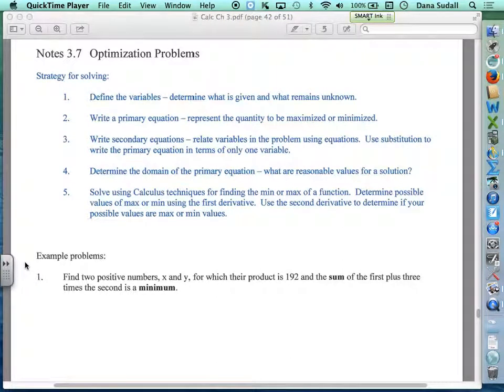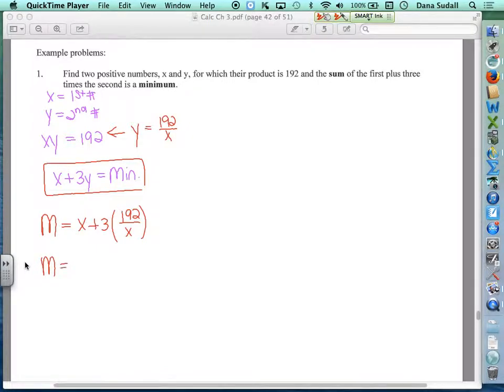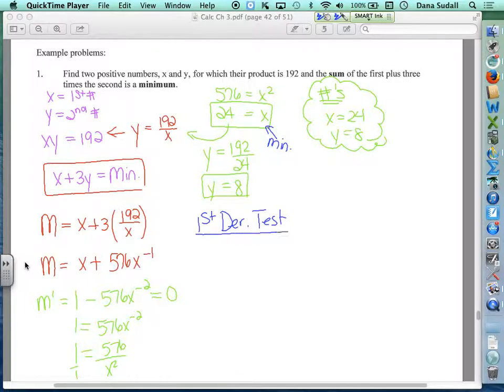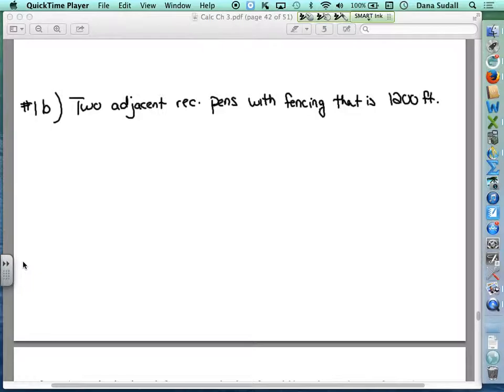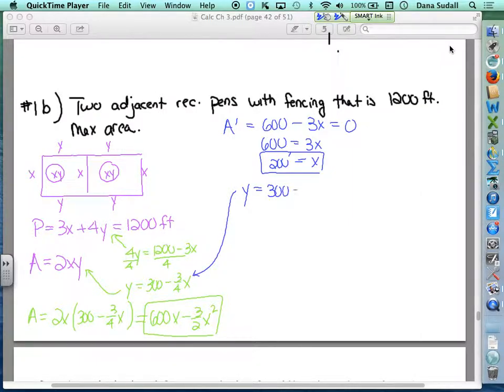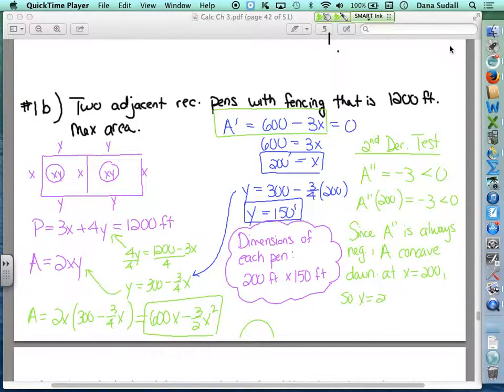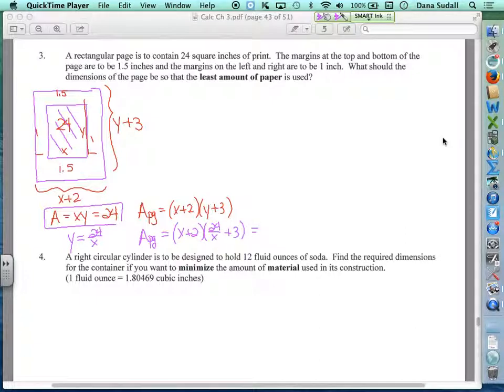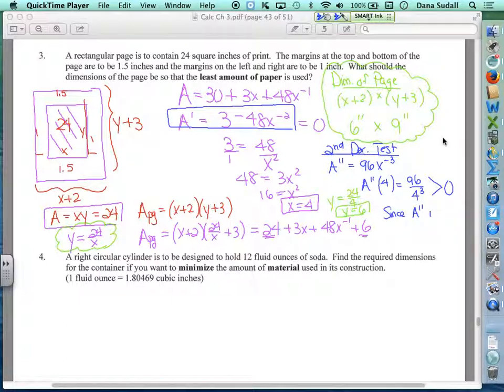Notes Day 1 3 7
Examples of optimization problems